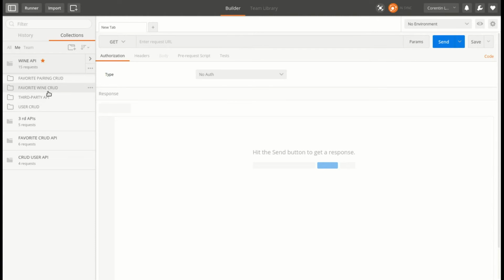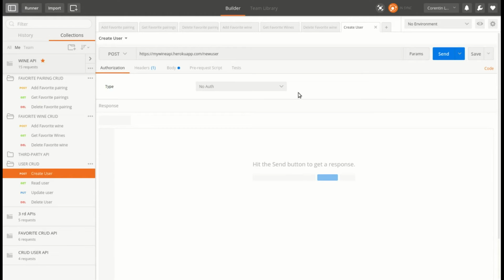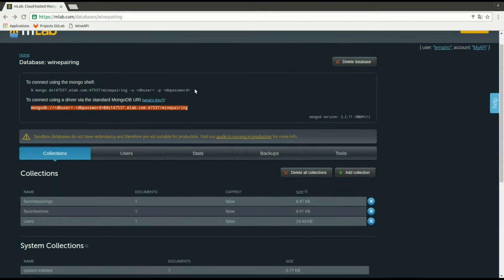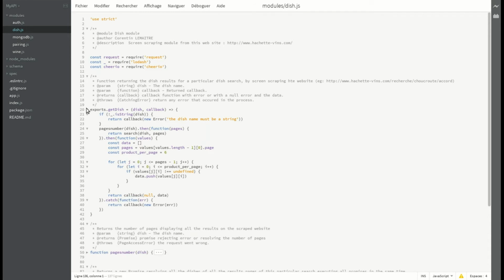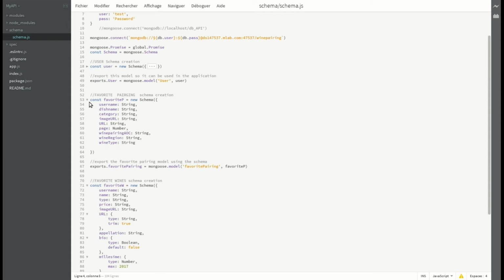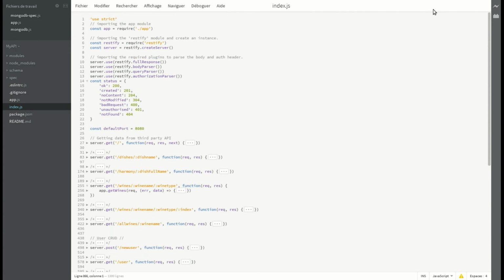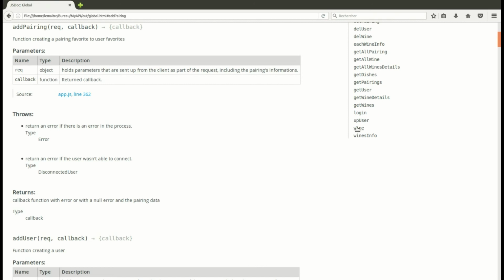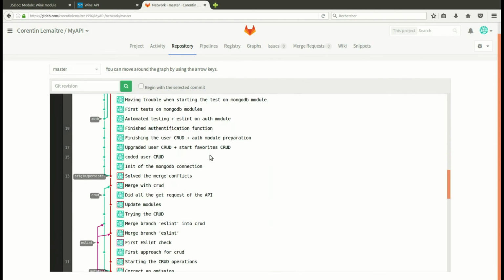WEB API 304CEM - WINE API